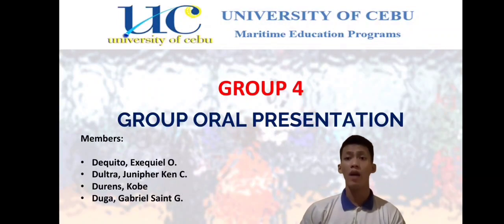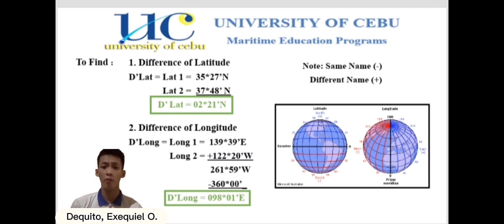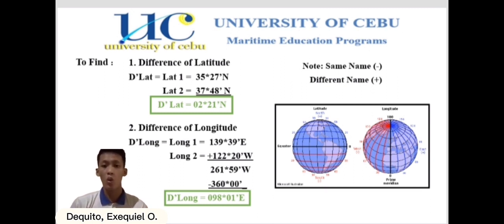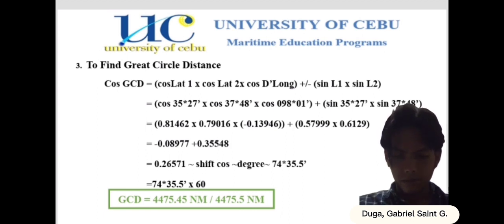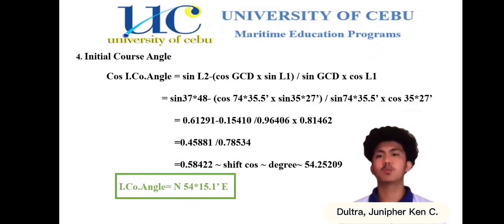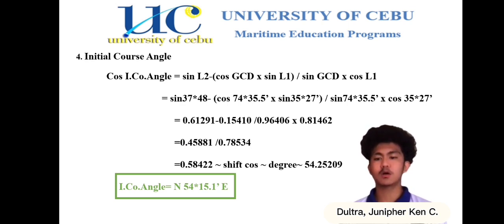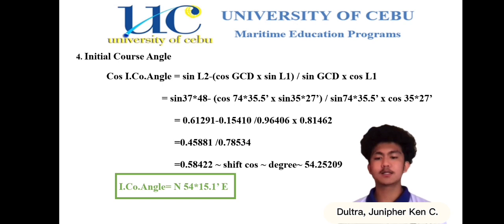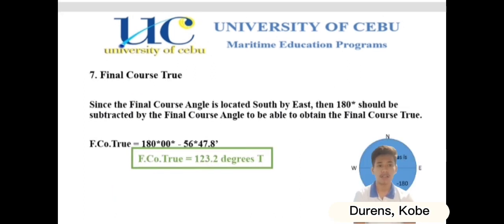Group Oral Presentation